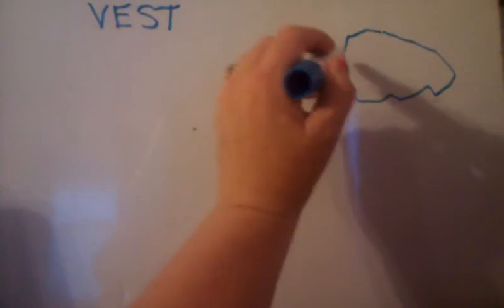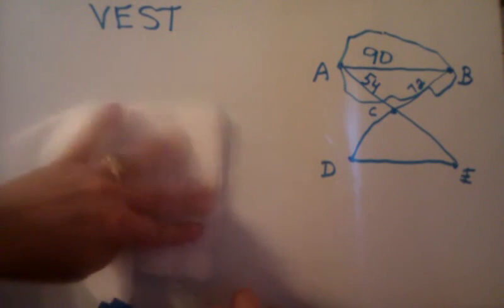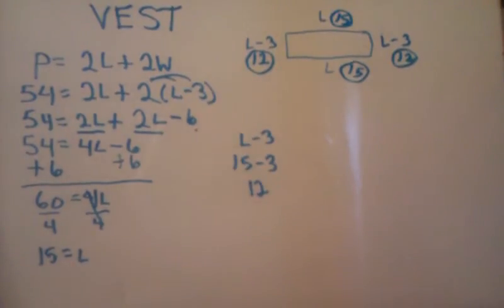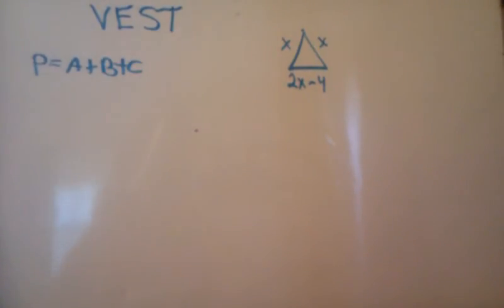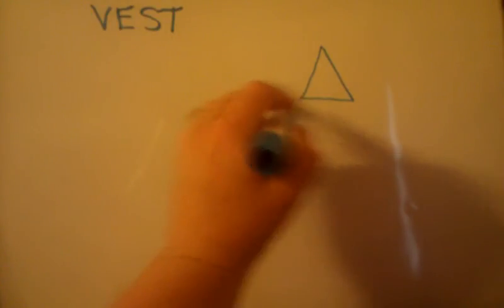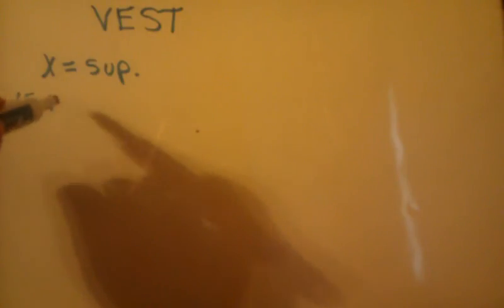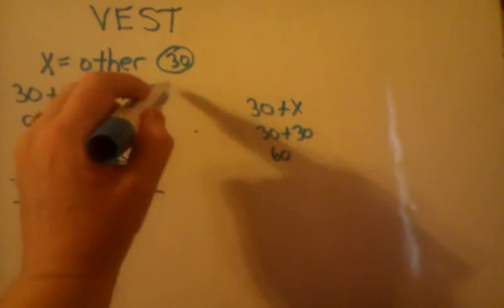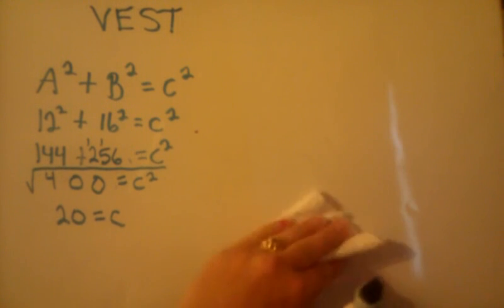7 Alg PA Geo